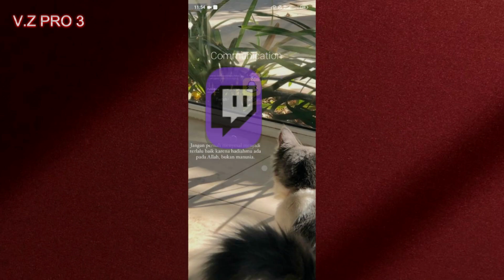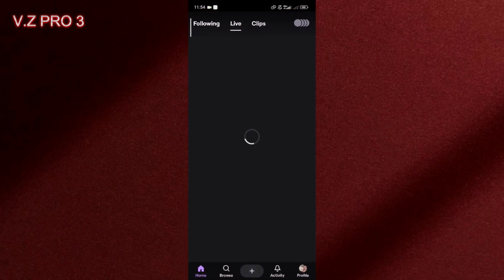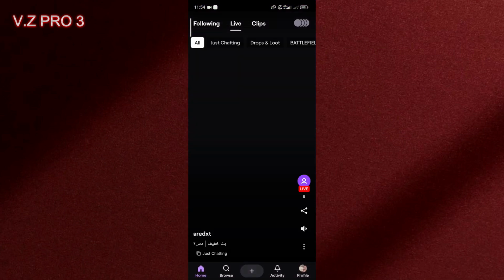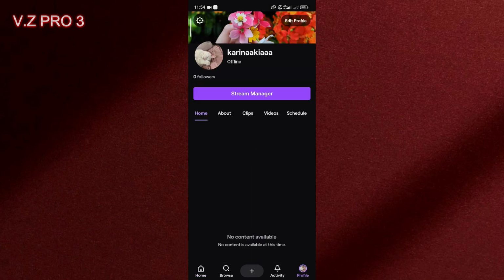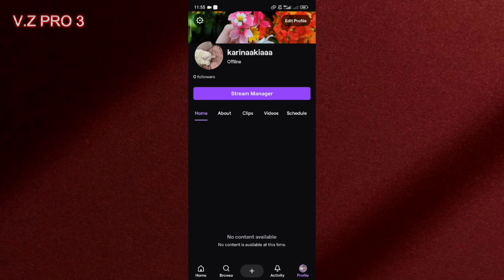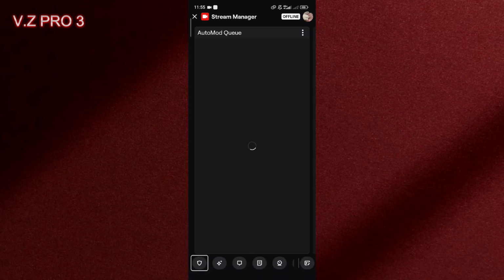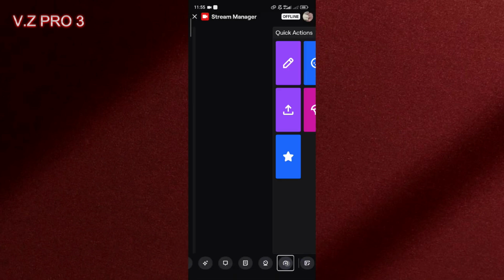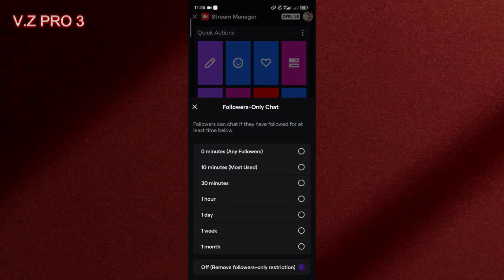How to Enable Followers Only Chat on Twitch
Twitch is the world’s largest online video game streaming platform, with more than 15 million daily active users. Twitch streams need only find their audience to start making money on the platform. With so much opportunity to reach an enormous audience, you’re probably wondering how you can use Twitch to market your own business.